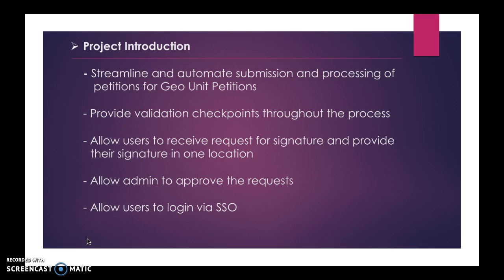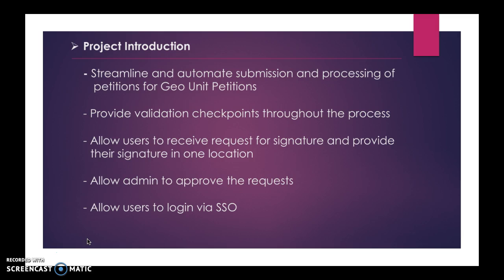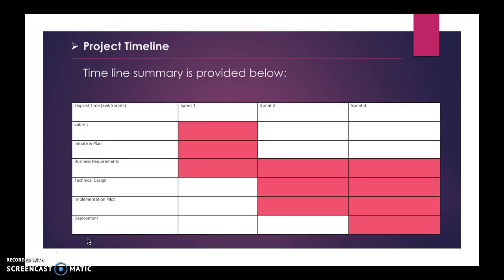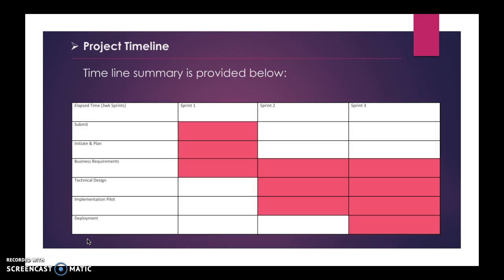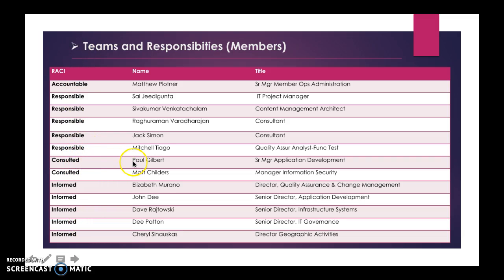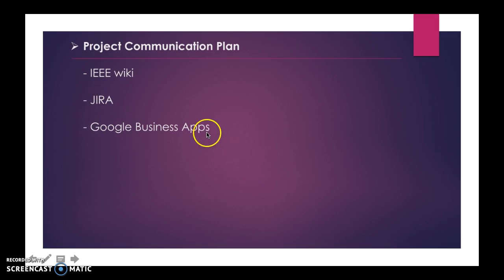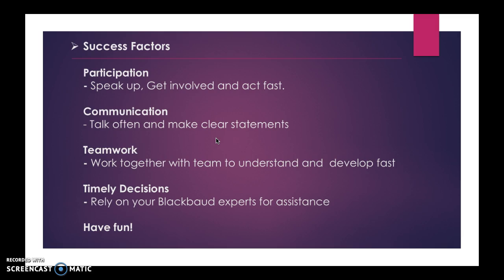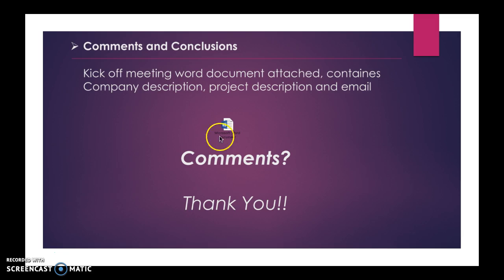Kick-Off Meeting Presentation